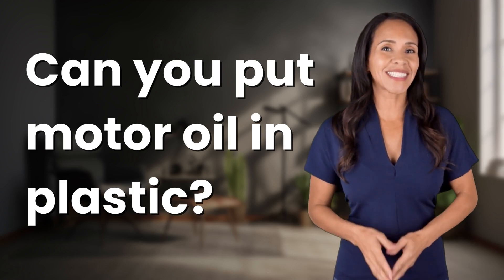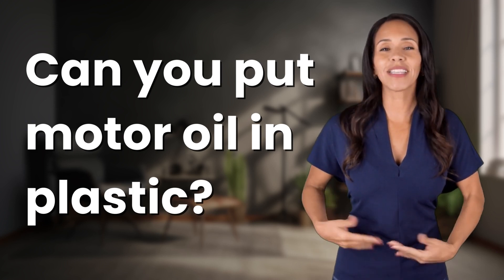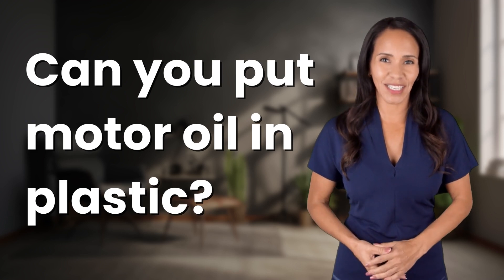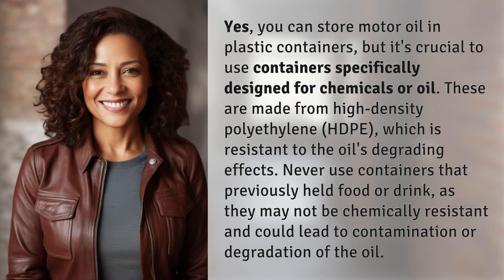Can you put motor oil in plastic?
Motor Oil and Plastic: What You Need to Know 👉 Motor Oil and Plastic 👉 Discover whether it's safe to store motor oil in plastic containers and learn the precautions you should take to prevent contamination or degradation.

Laura S. Harris (2024, February 13.) Can you put motor oil in plastic?
    🌐 AskAbout.video